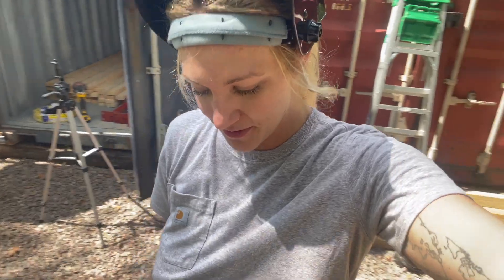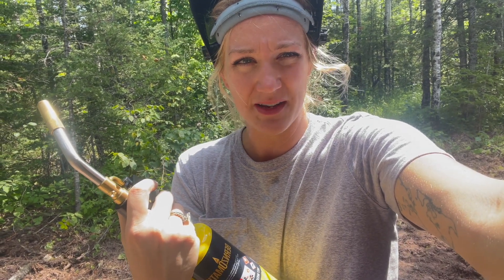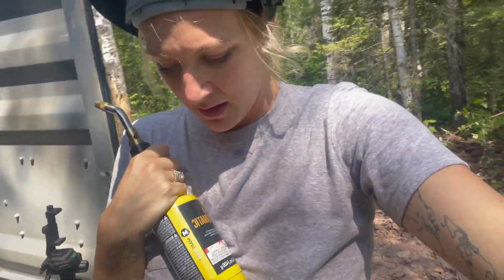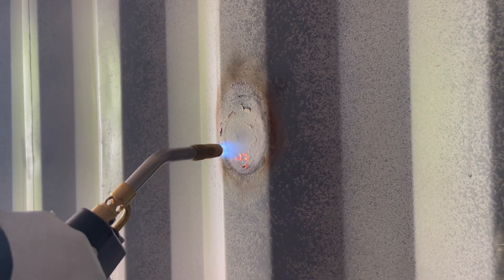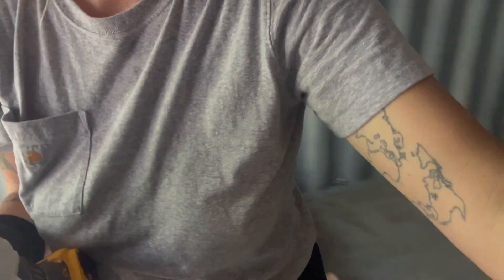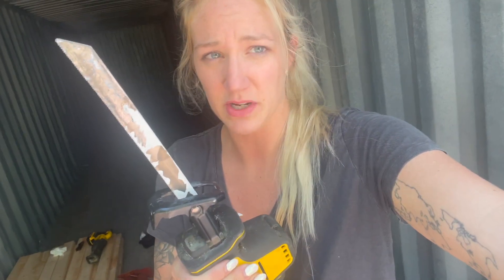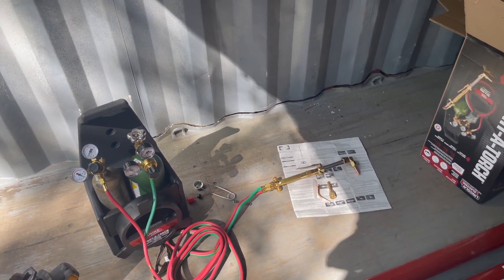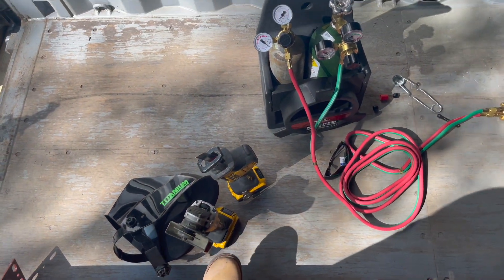Shipping Container Build pt. 3 - Testing Cutting Methods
We tested cut off wheels, masonry and metal grinding wheels, MAPP gas, Acetylene torch, reciprocating saw blades and metal circular saw blades to determine the best way to cut shipping container corrugation.